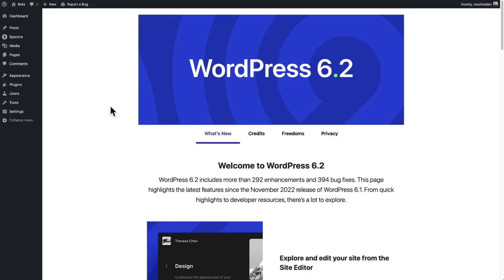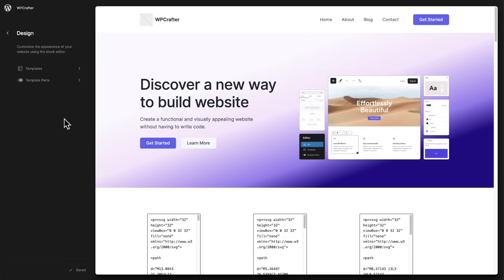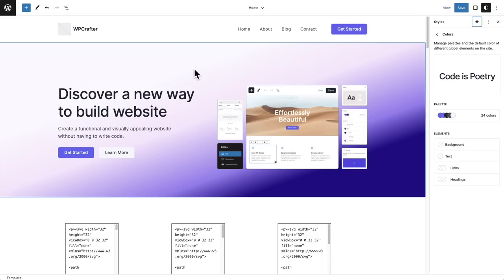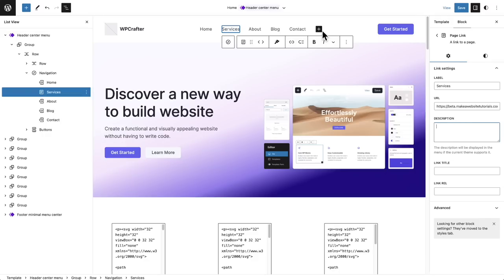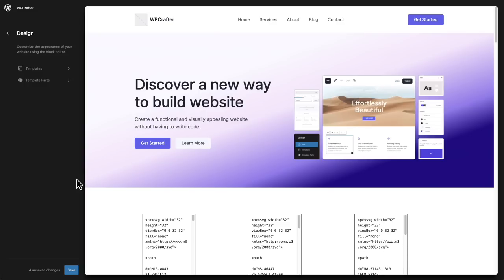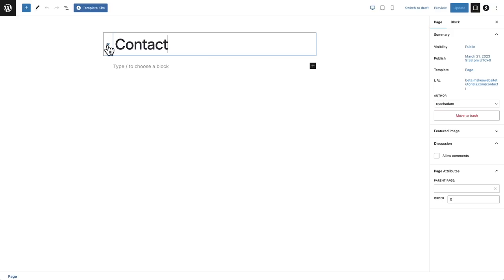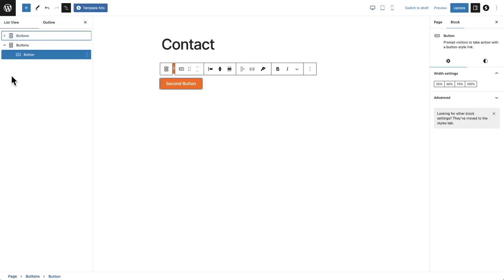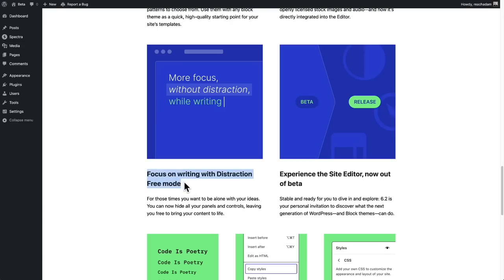The Future Of WordPress Is Here In WordPress 6.2 - End Of Page Builders?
This is a pivotal moment for anyone using WordPress.

WordPress 6.2 is coming out in one week, and it draws the line in the sand with all the page building tools on the market.

And that is because WordPress now offers a complete theme builder along with page builder

And it's all very simple to use, especially if you have used WordPress at any point in the last 4 years.

But there is one catch, which I will cover in this video along with all the new things coming to help you build amazing website experiences faster than ever

So let's dig in.

00:00 - Pivotal Moment
01:00 - One Gotcha
02:11 - Use a Block Theme
02:48 - Classic Theme Vs Block Theme
03:06 - Site Editor
04:18 - Theme Styles
04:53 - Style Book
06:24 - Header Switcher
07:04 - Footer Switcher
07:26 - New Navigation Block
08:59 - Add Anything To Navigation
09:48 - Push Default Styles
10:35 - Easily Add Custom CSS
10:58 - Add CSS To Blocks
11:26 - Fluid Topography
12:28 - Sticky And Transparent Header
13:02 - Font Loader
14:00 - Hide Page Title
14:36 - Hide Header Footer
15:24 - Copy / Paste Styles
16:09 - New Panel Icon
16:26 - Tabbed Settings
16:47 - Outline Moved
17:17 - New Media Inserter
18:34 - Pattern Inserter
19:44 - Will You Use a Block Theme?